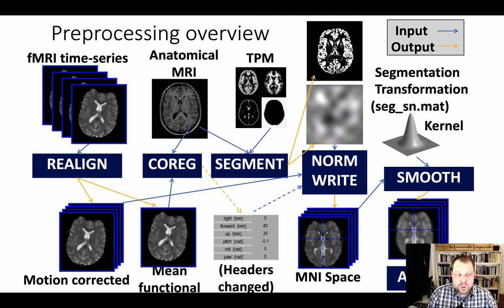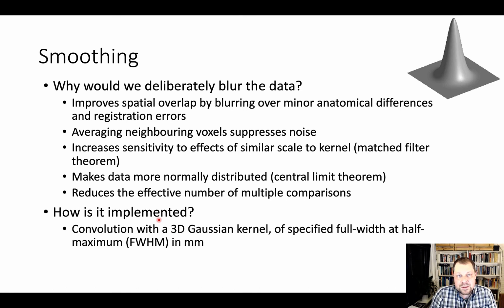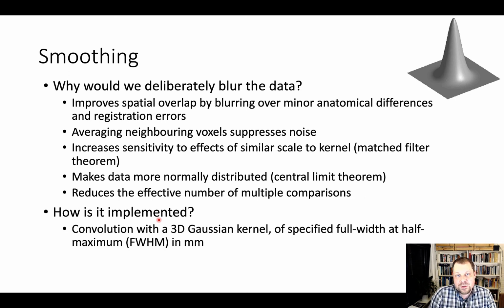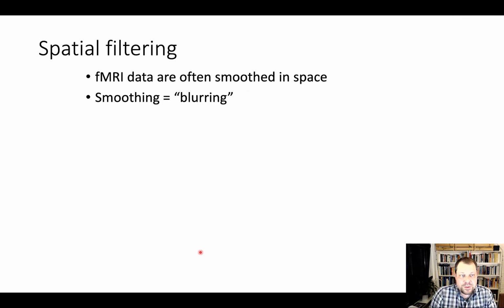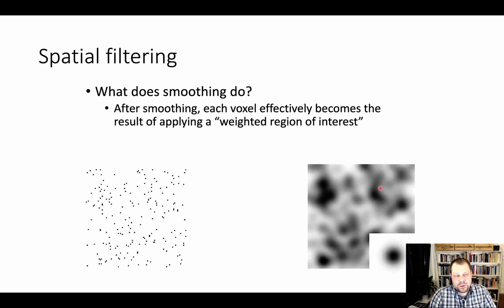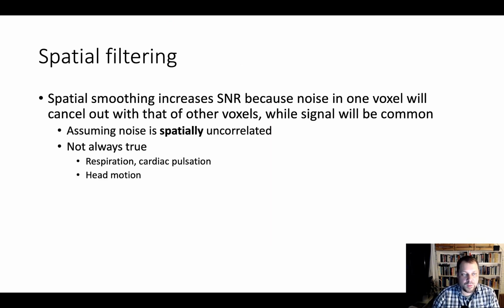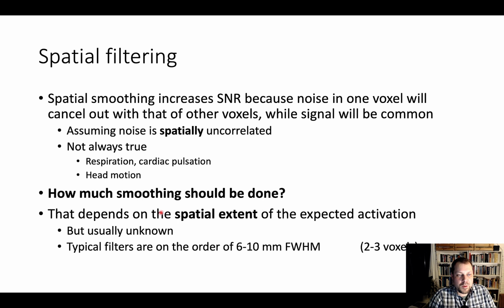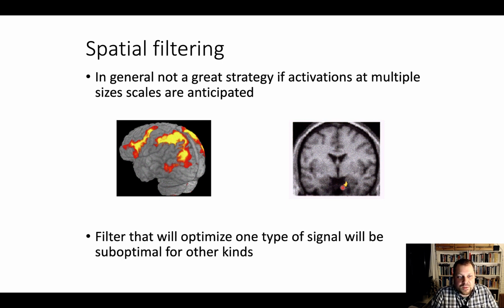Methods_L3_3_smoothing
Smoothing in fMRI

Table of Contents:

00:18 - Smoothing
04:27 - Spatial filtering
04:53 - Spatial filtering
05:59 - Spatial filtering
06:34 - Effect of smoothing on activation
09:48 - Should you smooth?
09:51 - Spatial filtering
09:51 - Should you smooth?
10:38 - Spatial filtering